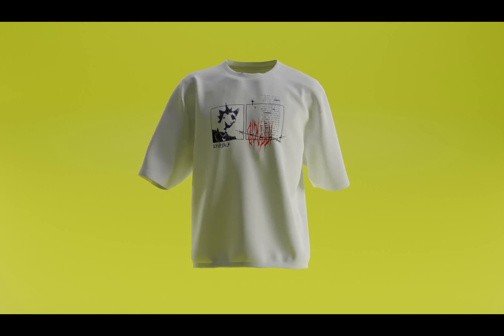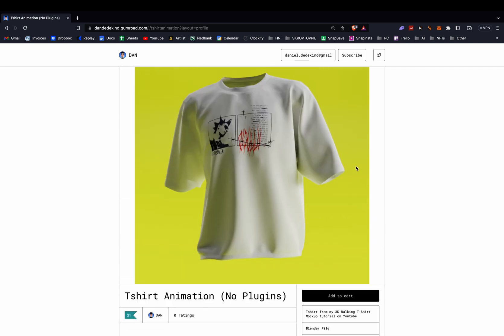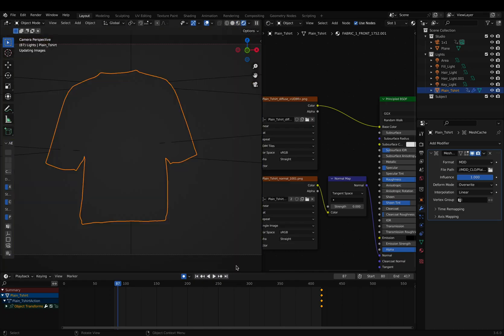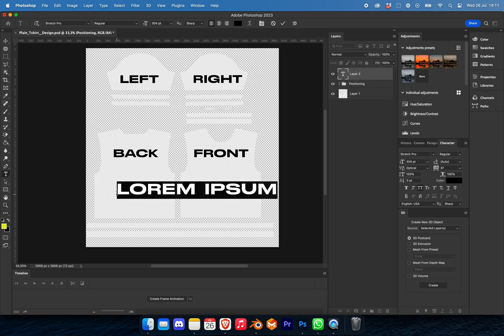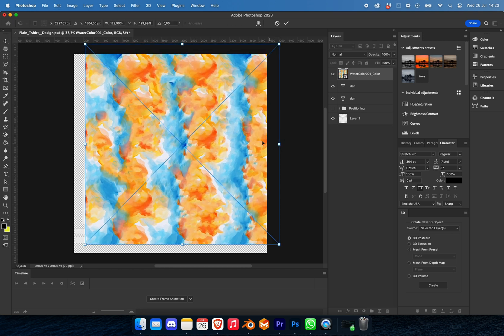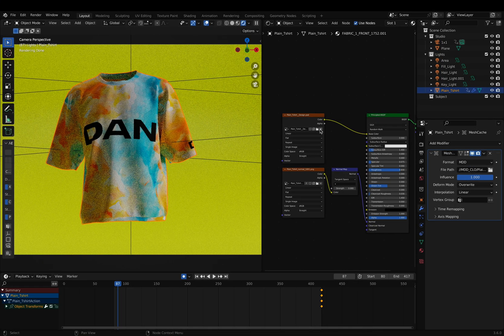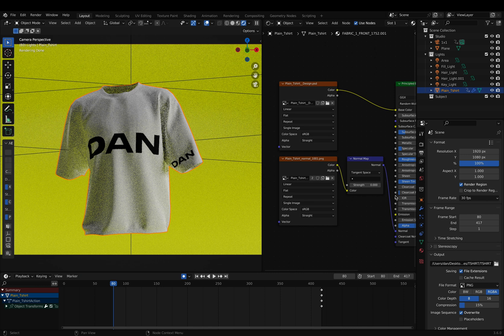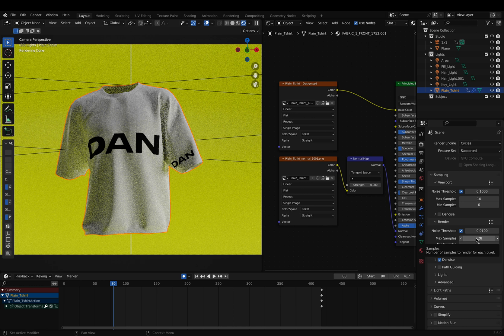3D Walking T-Shirt Mockup (No Plugins) - Blender Tutorial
How to create a 3D Walking T-Shirt Mockup (No Plugins) - Blender Tutorial

This product has since been updated and you can get a version for FREE, see updated version

If you'd like the Tshirt to spin, or create a video of the back of the shirt, theres a tutorial in my discord in the announcement channel

0:00 Intro
0:15 Download Files
0:24 Software Needed
0:38 Opening Blender
1:10 Opening Photoshop
1:50 Linking PSD File to Blender
2:05 Updating PSD File
2:12 Changing Background
2:22 Export settings
2:58 Outro